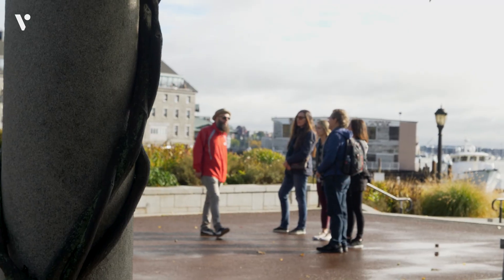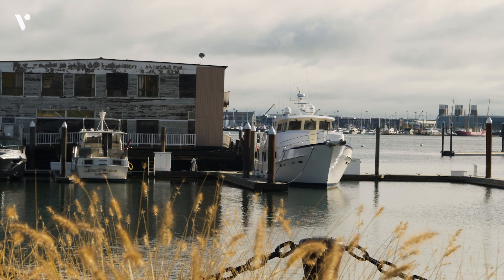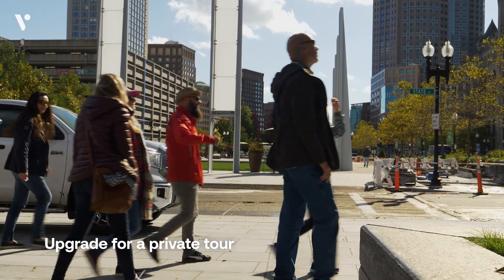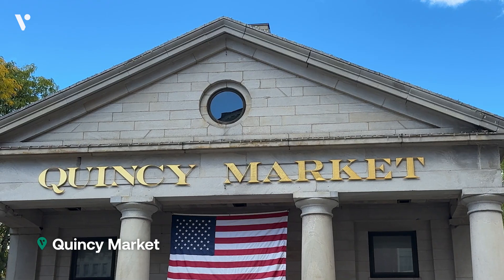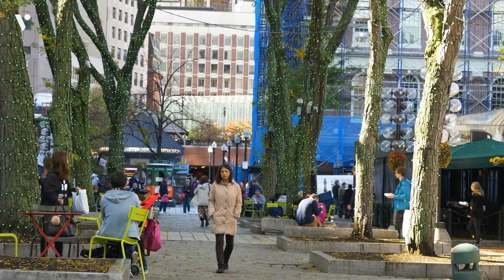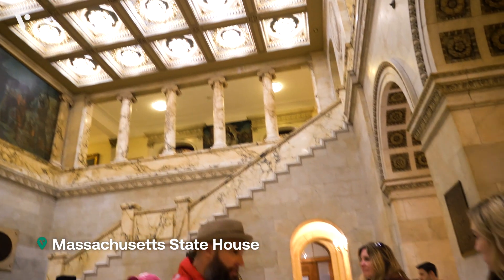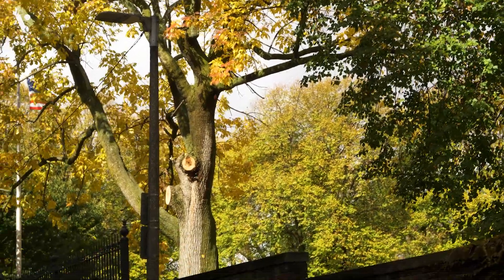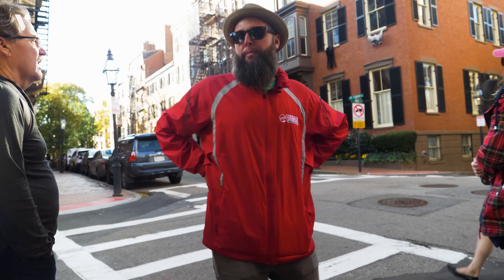History & Highlights Walking Tour in Boston, Massachusetts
Explore the rich history and iconic landmarks of Boston on this walking tour, discovering the stories and sites which have shaped the city’s unique heritage.

Embark on a small-group walking tour of Boston, exploring historic landmarks like the Freedom Trail and the bustling Quincy Market. Delight in captivating tales of Boston’s revolutionary past as you visit sites such as Paul Revere’s House and Boston Common. Enjoy a personalized experience with engaging commentary from your guide, offering unique insights into Boston's vibrant history and culture.